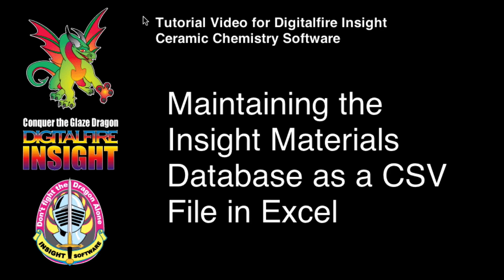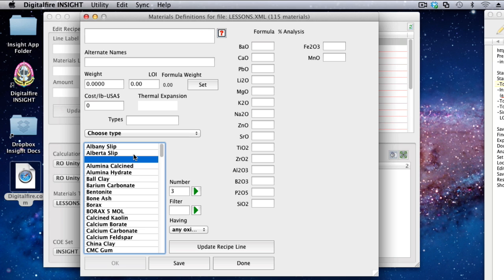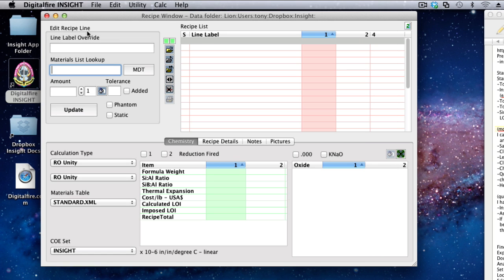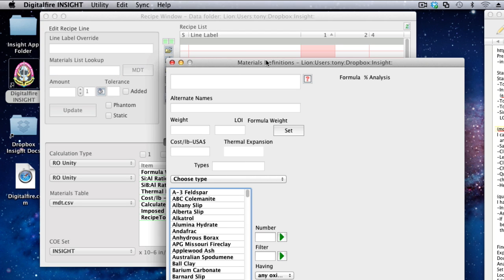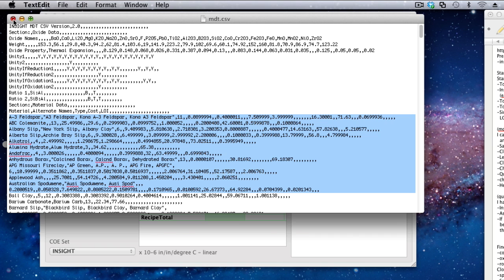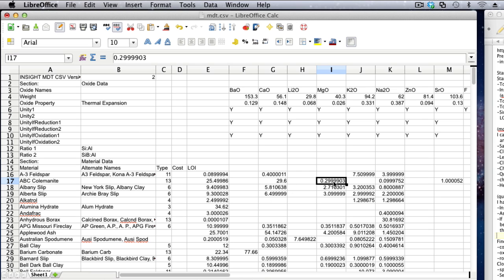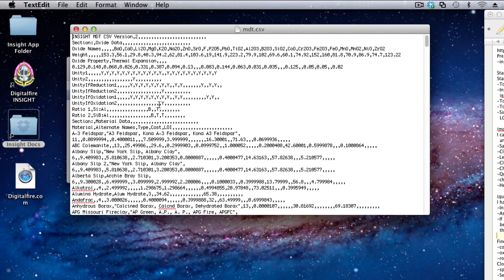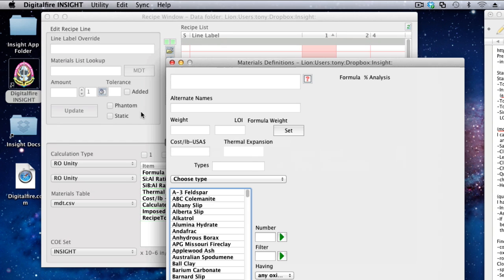Maintain a CSV MDT Materials File in Digitalfire Insight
Learn to export an existing table to an Excel CSV file, then set Insight to read it each time. Then you can maintain your materials data as analyses instead using a grid of oxide columns and materials rows.